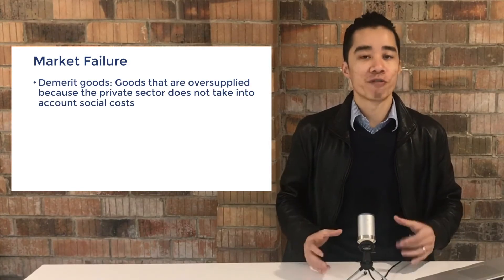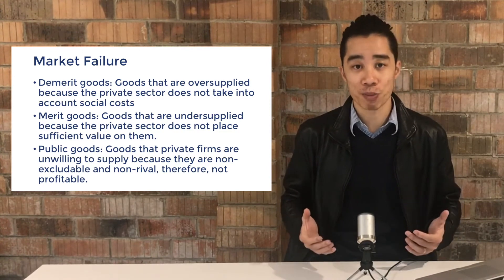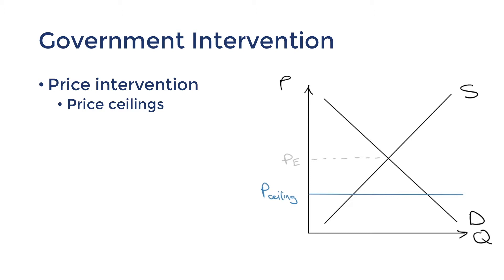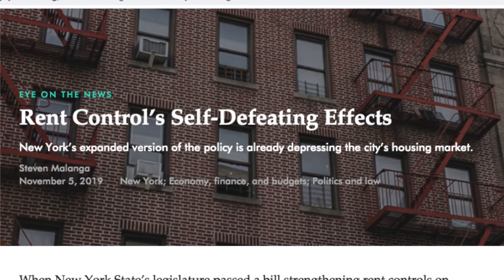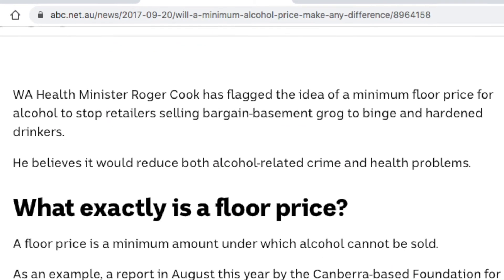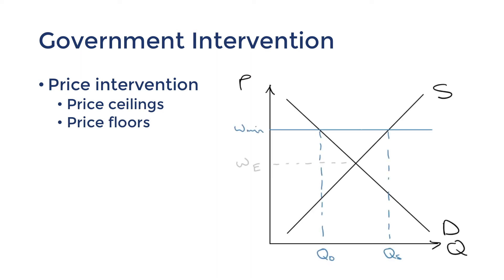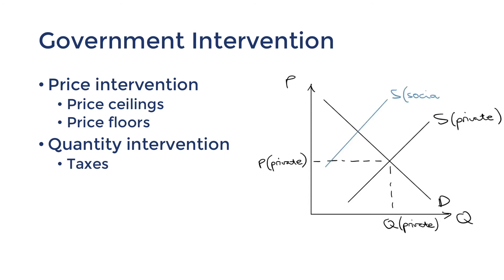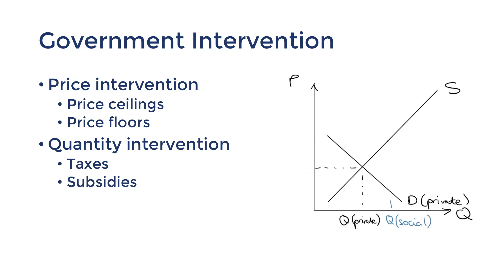Markets (Part 7): Government Intervention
One of the ways to solve market failures is government intervention.

This video will unpack price interventions and quantity interventions, such as price ceilings, price floors, taxes and subsidies. I will also go explore some of the arguments for and against each one. There will be lots of examples and diagrams to support my explanations, including the minimum wage.